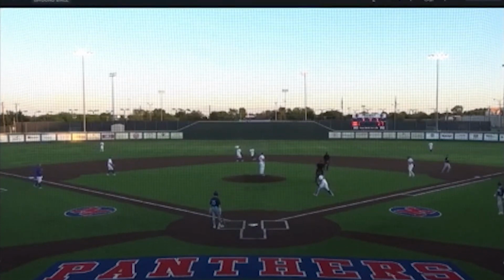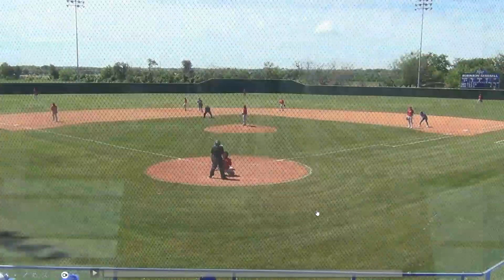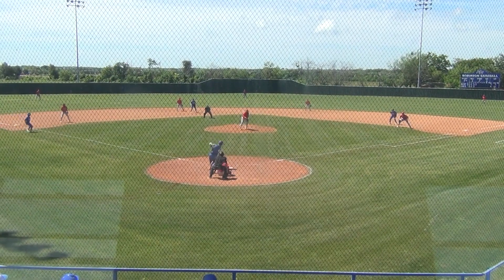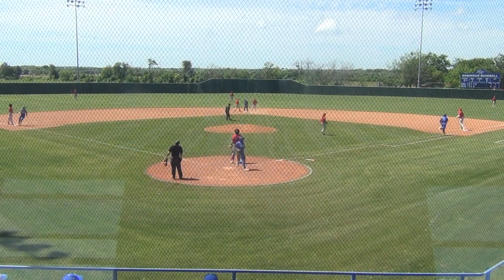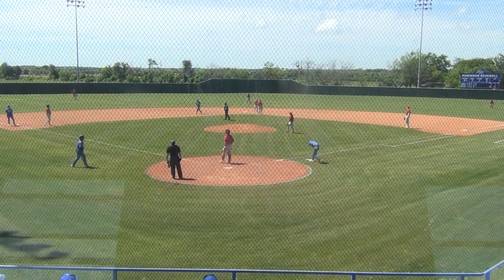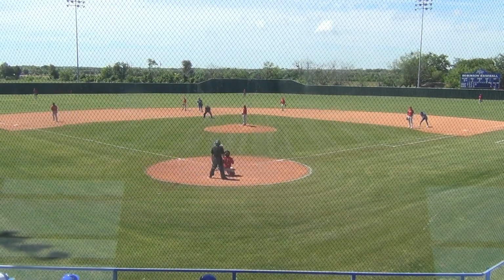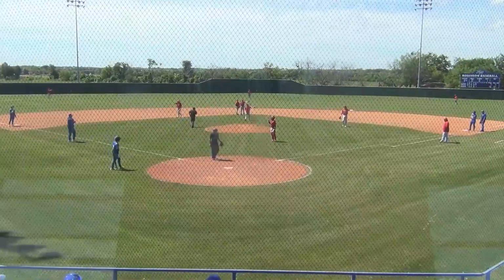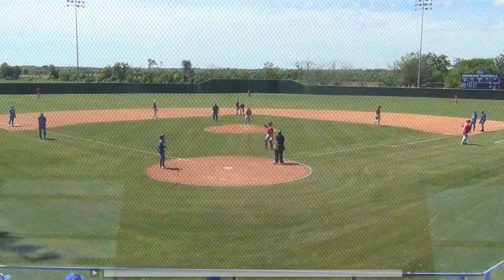TASO Baseball Umpire Tips - Force Play Side Rule Plays